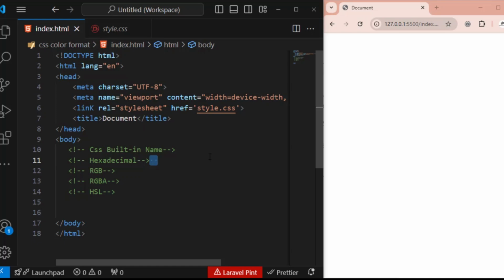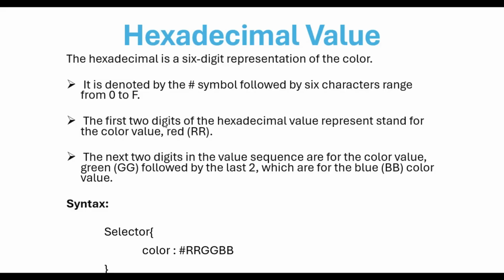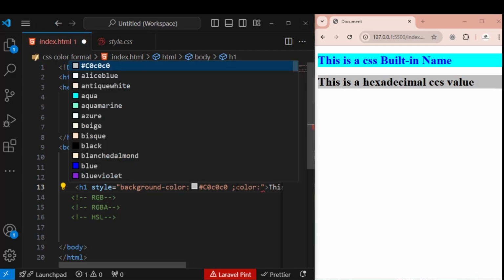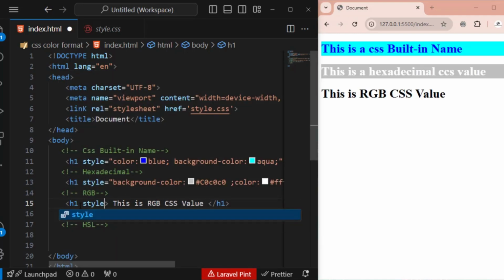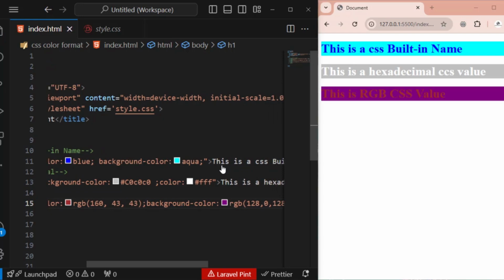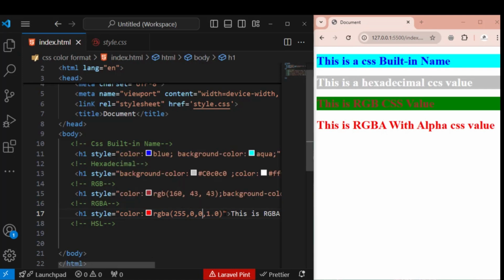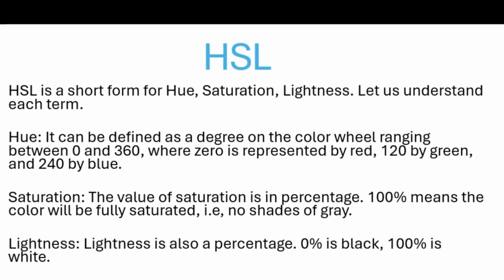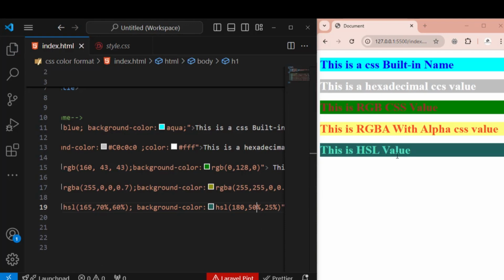CSS3 color format values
In this video you will learn about CSS format values which is use with different CSS propeties.